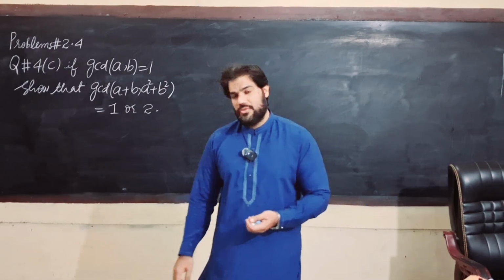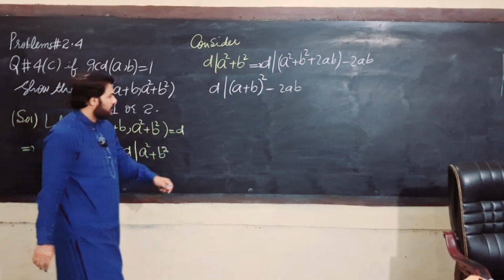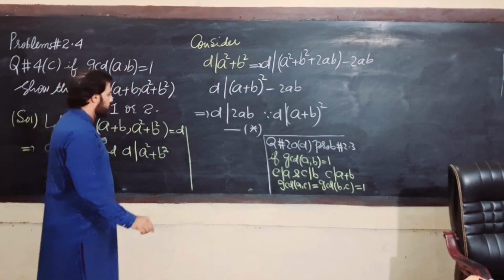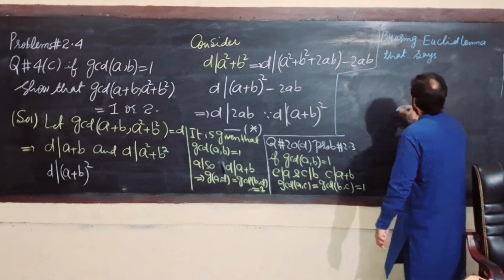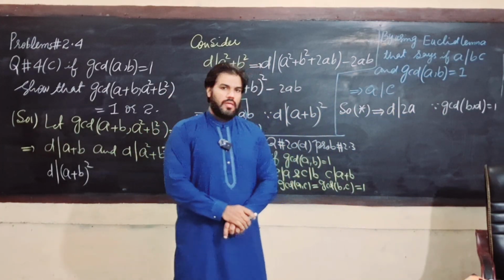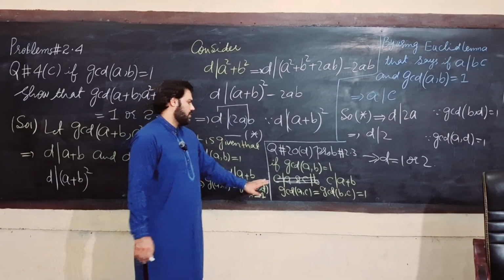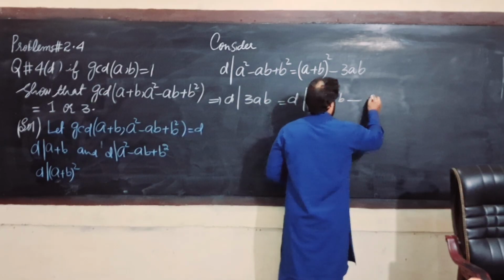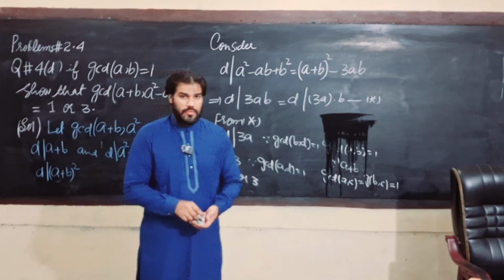32. gcd⁡(𝑎+𝑏,𝑎^2+𝑏^2 )=1𝑜𝑟 2 | gcd⁡(𝑎+𝑏,𝑎^2−𝑎𝑏+𝑏^2 )=1 𝑜𝑟 3 | Problems 2.4 | question 4 | M. Burton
Elementary Number Theory by David M. Burton | Problems 2.4
In this lecture I will discuss question number 4 (c) and 4(d) of problems 2.4. This question is related to properties of greatest common divisor (gcd). This question can be stated as
If gcd⁡ (𝑎,𝑏)=1 then show
1. gcd⁡(𝑎+𝑏,𝑎^2+𝑏^2 )=1 𝑜𝑟 2
2.gcd⁡(𝑎+𝑏,𝑎^2−𝑎𝑏+𝑏^2 )=1 𝑜𝑟 3
▶️ Link to 13 Core areas of Number Theory